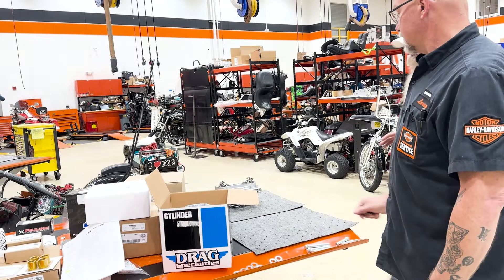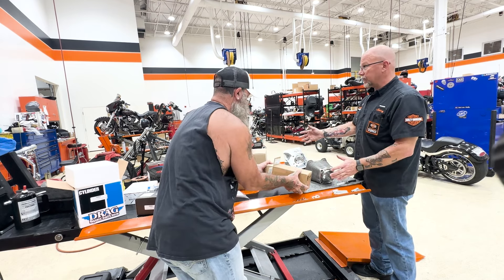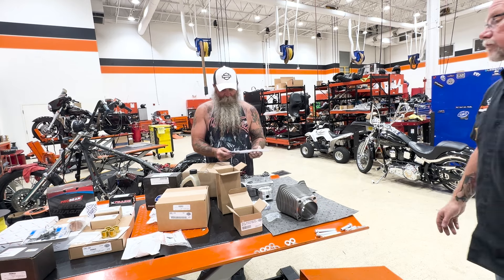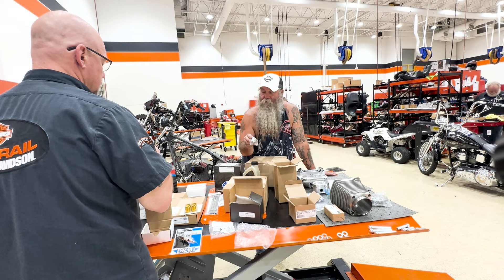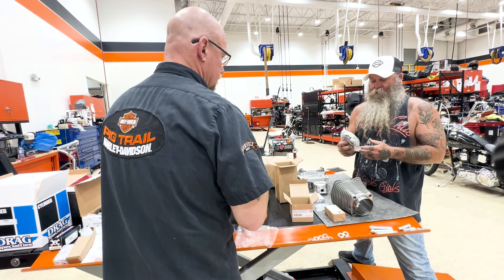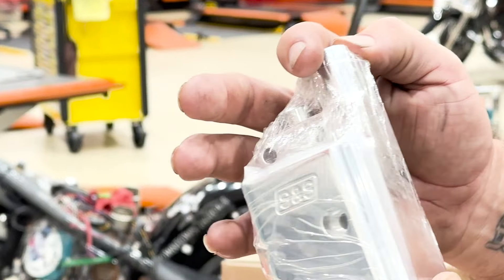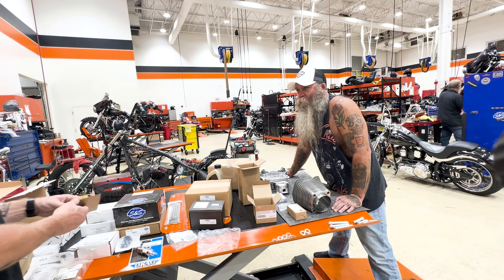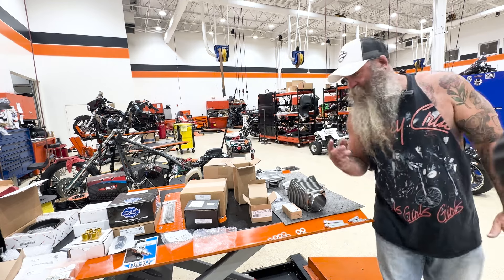Delivery Day! Parts for chopper rebuild are here - let the fun begin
👉🏼 Follow us on REVER & join our riding community

📱 Let’s Connect!! 📱

Elements of the Old Soul